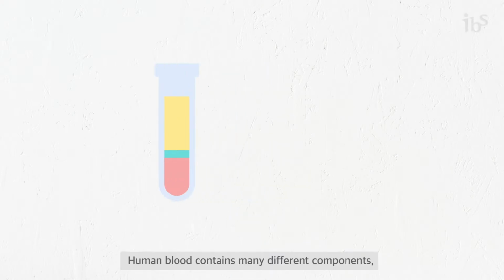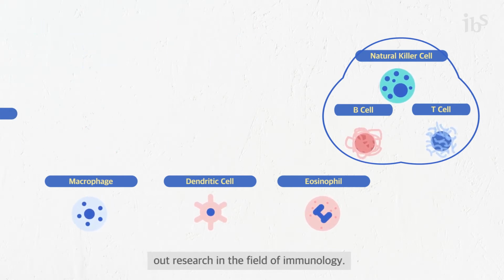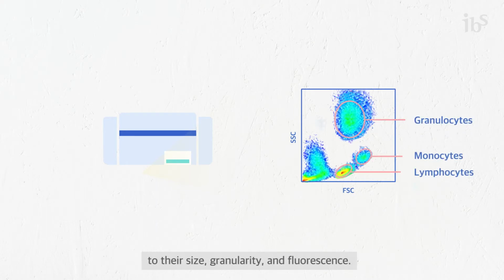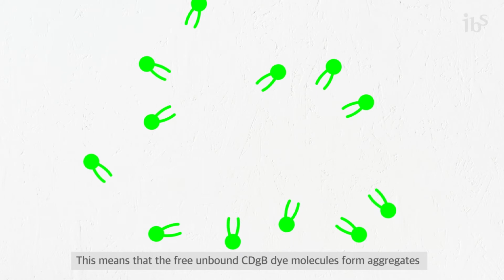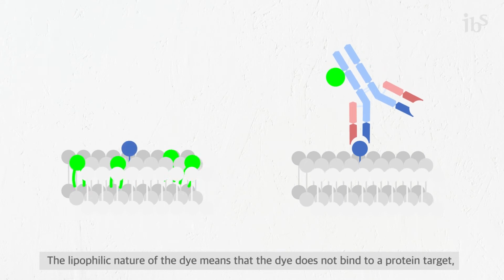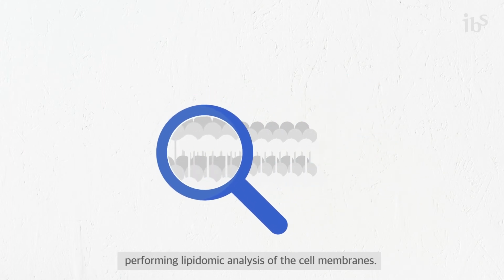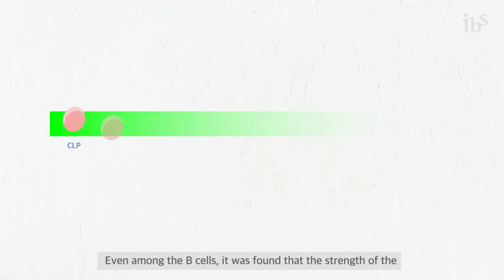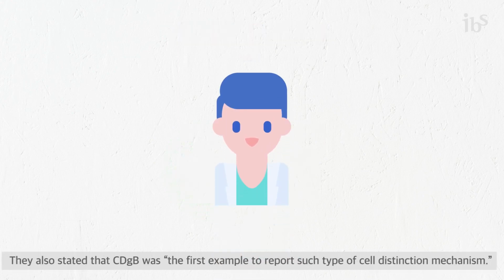A new fluorescent probe that can distinguish B cells from T cells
Human blood contains several different components, including plasma, red blood cells (RBCs), white blood cells (WBCs), and platelets. Among these, WBCs are divided into numerous subcategories each with unique functions and characteristics, such as lymphocytes, monocytes, neutrophils, and others. Lymphocytes are further subdivided into T lymphocytes, B lymphocytes, and NK cells. Distinguishing and separating different types of these cells is highly important in carrying out studies in the field of immunology.

Discriminating different immune cell types is typically done by flow cytometry and fluorescence-activated cell sorting (FACS), which can identify distinct populations of cells according to their size, granularity, and fluorescence. While size and granularity alone cannot distinguish cells with similar physical parameters, different types of immune cells display a distinct combination of immune receptors on the cell surfaces. For example, the T lymphocytes and B lymphocytes express CD3 and CD19, respectively. Therefore, fluorescently identifying immune cells have relied on staining the cells using multiple antibodies against different receptors. It has been long thought that it was impossible to distinguish different immune cell types without using these antibodies.